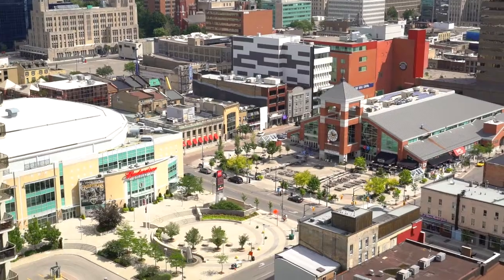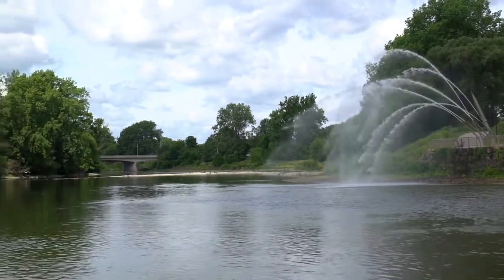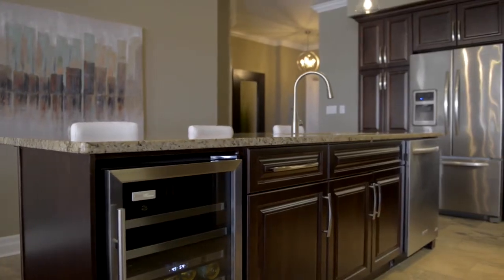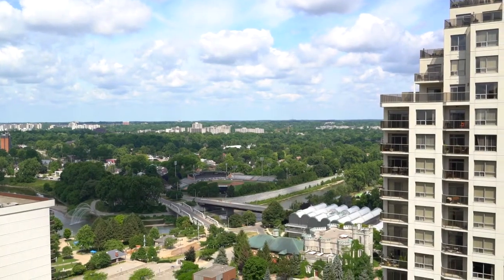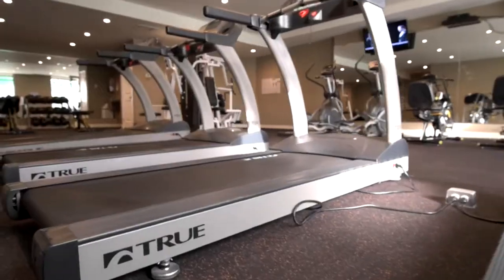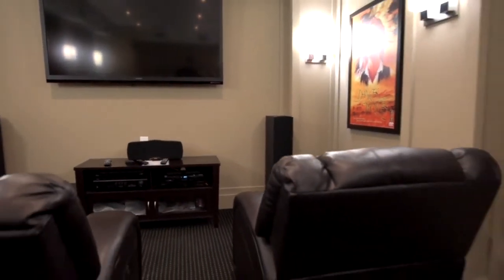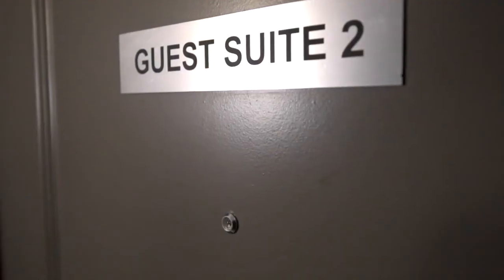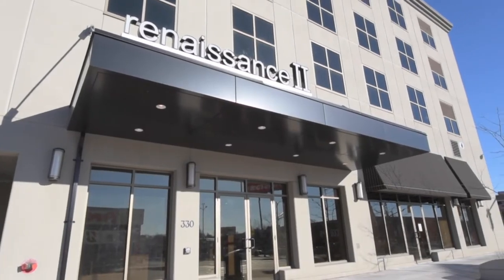Renaissance II - London Ont - Contact Mike Harris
Welcome to the Renaissance II
330 Ridout St N - London Ontario N6A 0A7
Century 21 - Happy to Help with any of your Residential Needs and Questions.  Looking forward to your call.